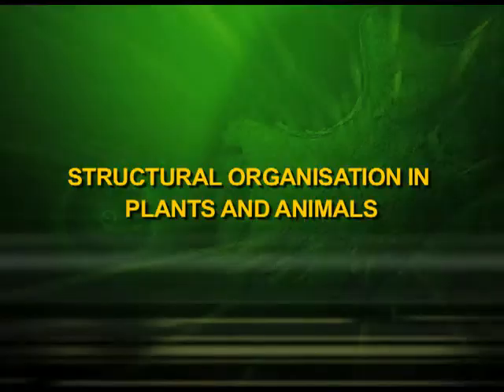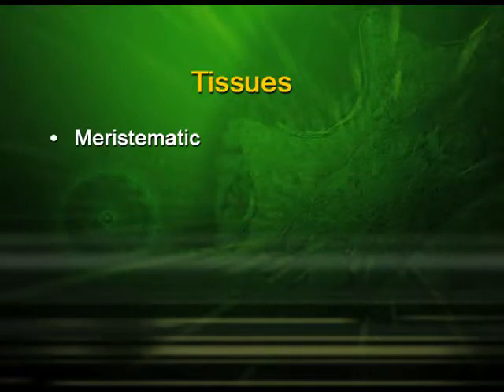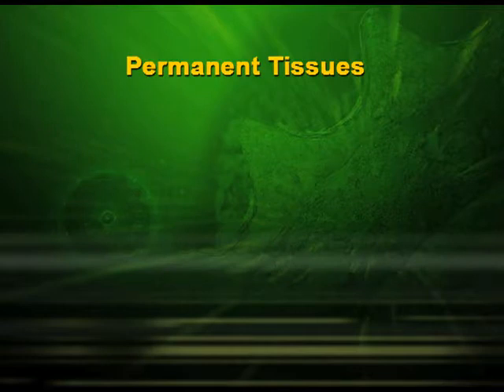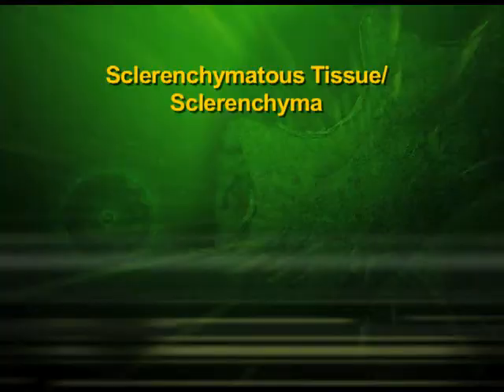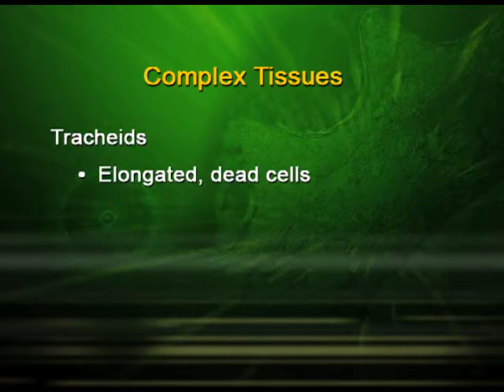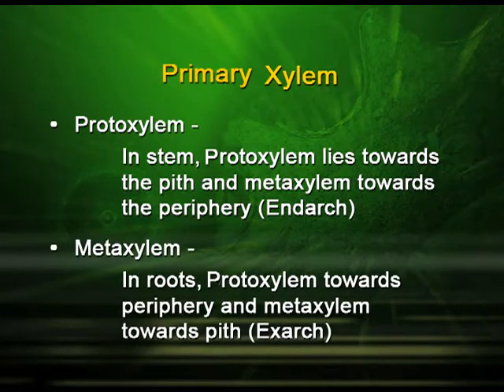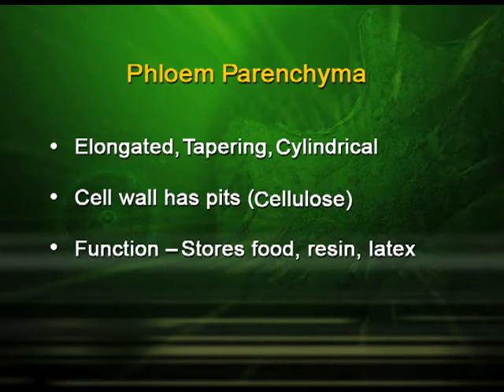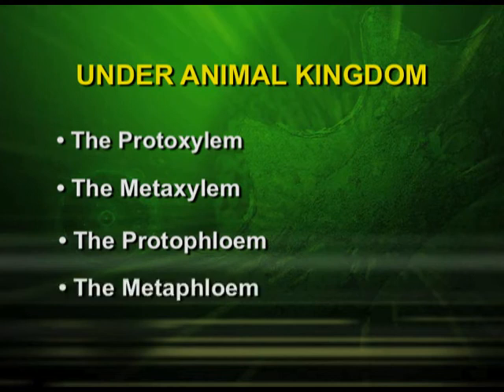BIOLOGY XI CH6 EP1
The programme is for class 11, chapter 6 on Anatomy of Flowering Plants – Part 1